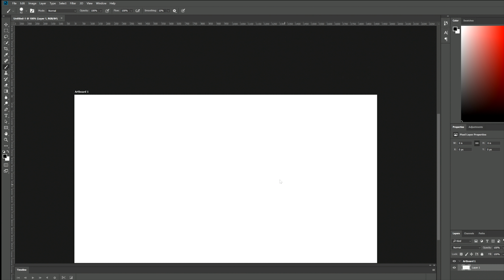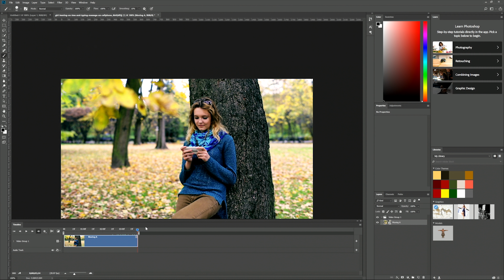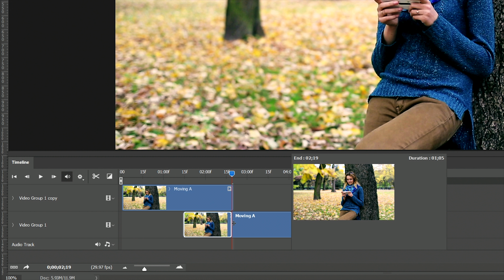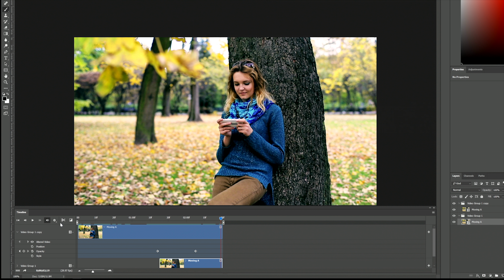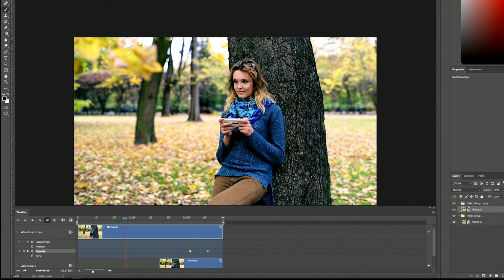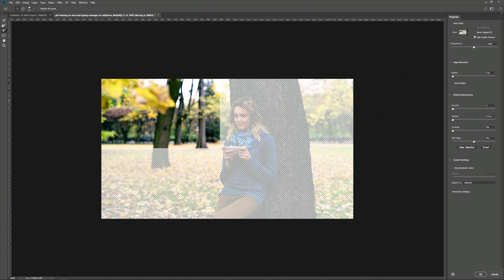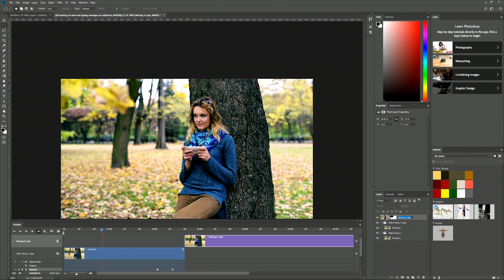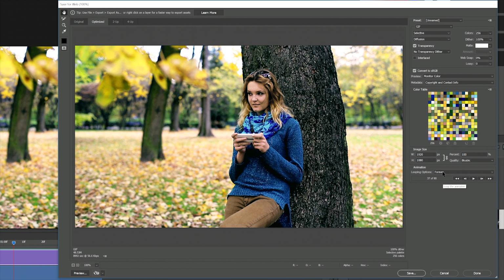My Own Productions -Tuesday Tutorials -Create a Cinemagraph in Photoshop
Cinemagraphs can be really great to make your photography come to life! This simple method will help you grasp the basics of what needs to be done for masking and order of layers. Also keeps this video handy as it will be hearkened to on another video.

Welcome to my humble abode

Could you spare a dollar?

Look at these pretty pictures!

Because we all need that little birdy to tell us something